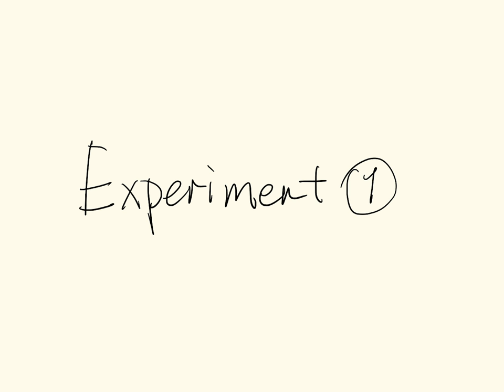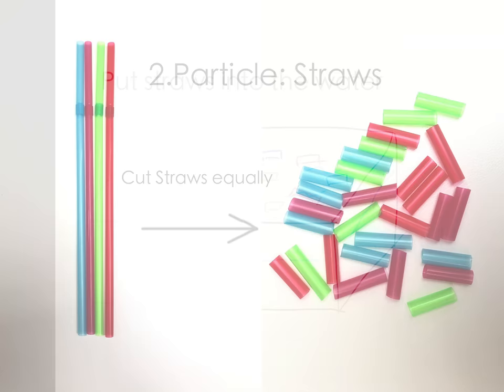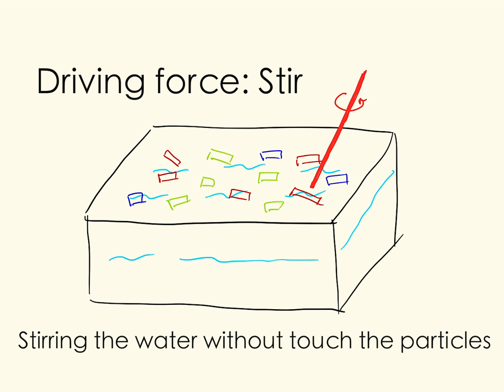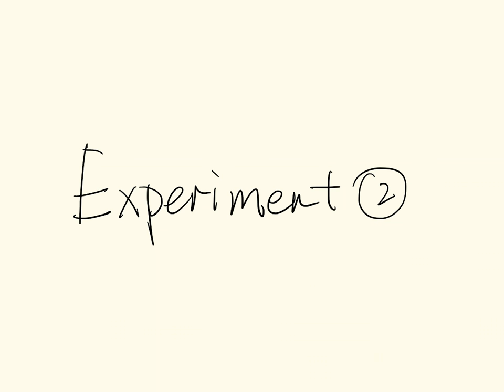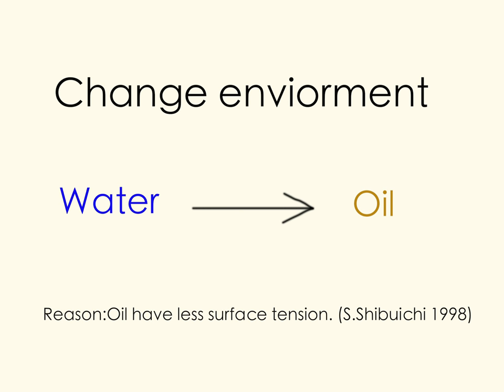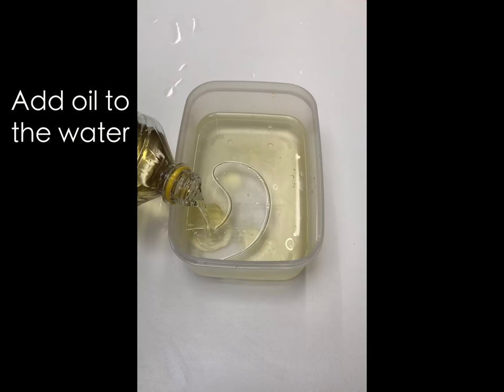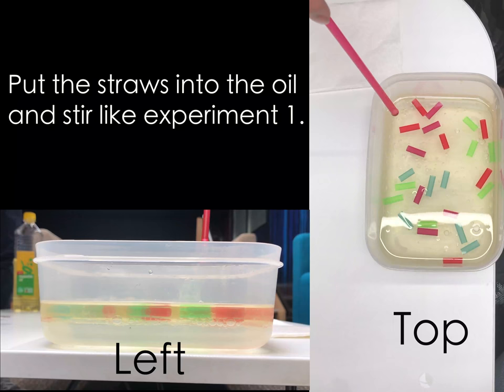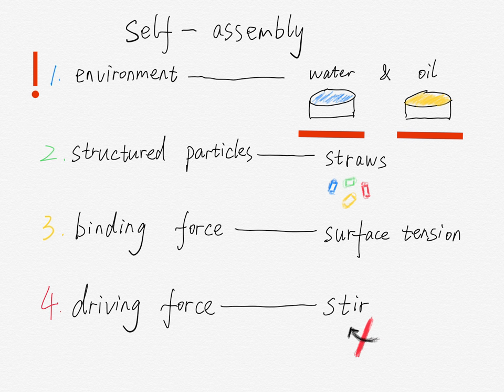Self-Assembly: Magic Straw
This video demonstrates an example of the self-assembly process, and it has been created as part of a materials science and engineering course at Monash University.

Created by:  Jiahui Chen, Song Huang, Wenjian Li, Danlei Yang, and Zezhong Zhang